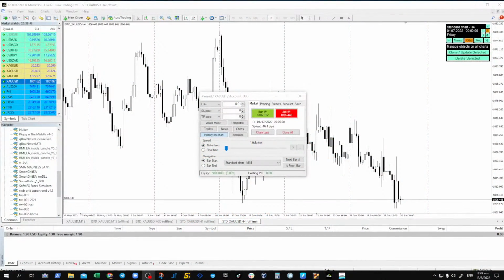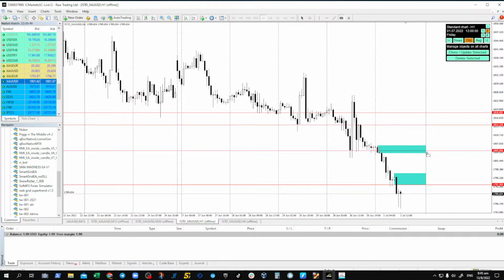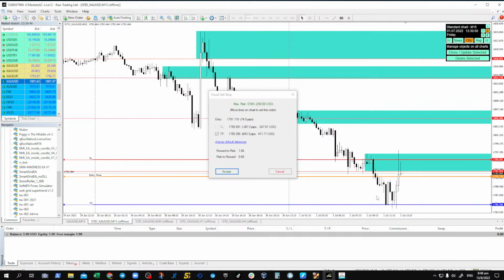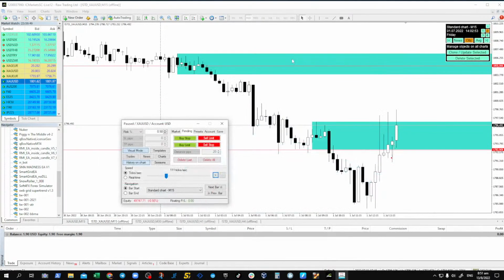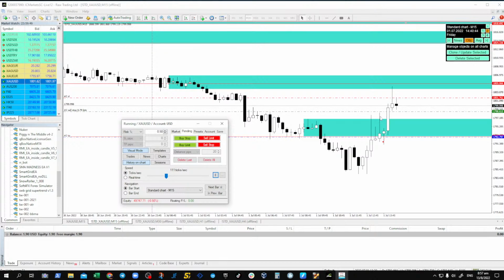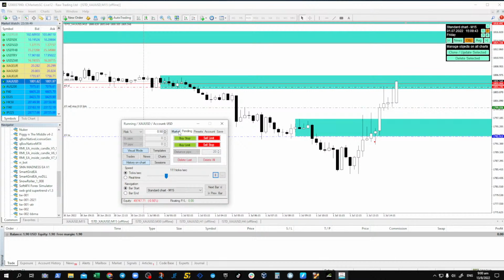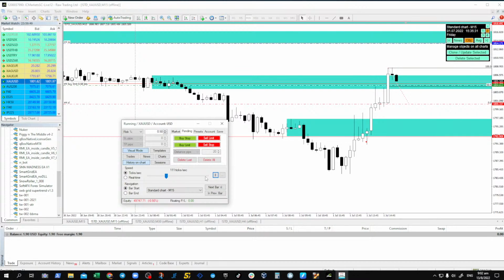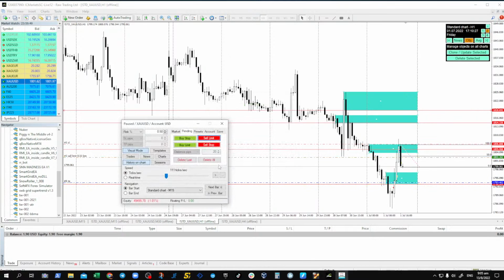Weekend Backtesting: XAUUSD:July 2022:Week 1